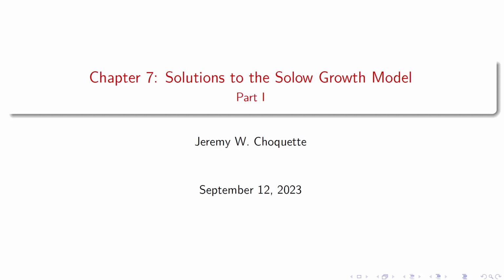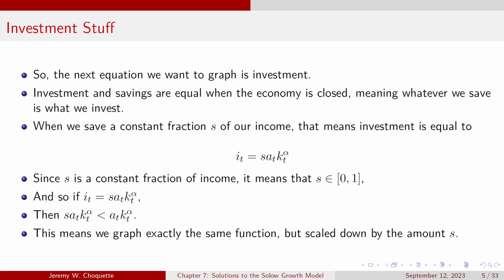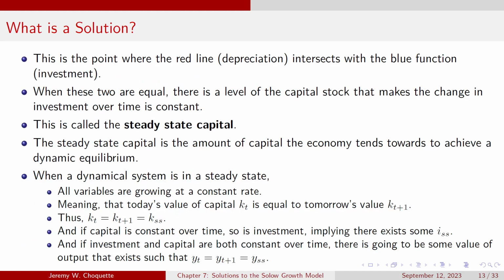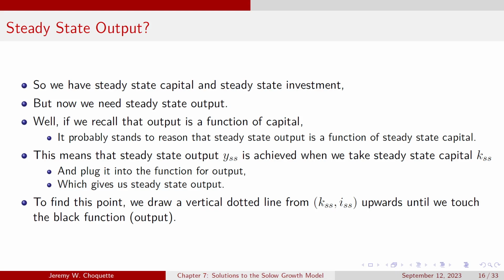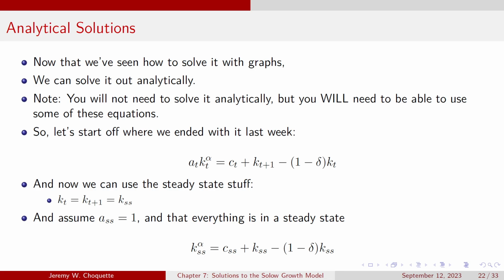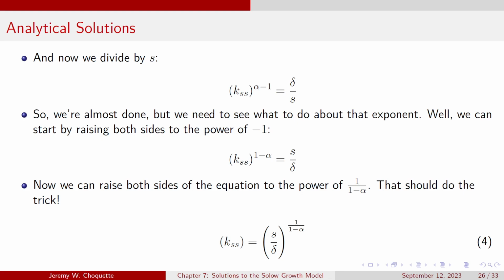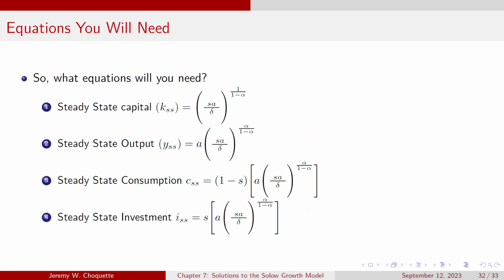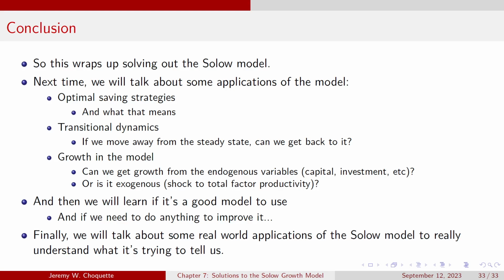Lecture VIII: The Solow Growth Model Solutions (I of II)